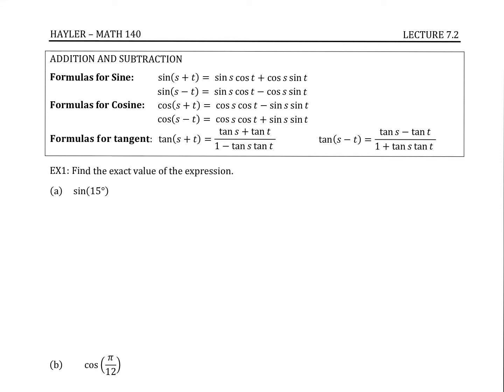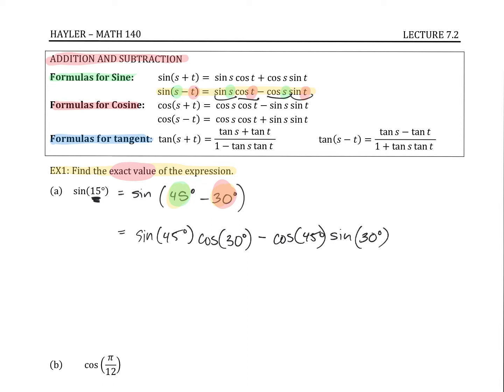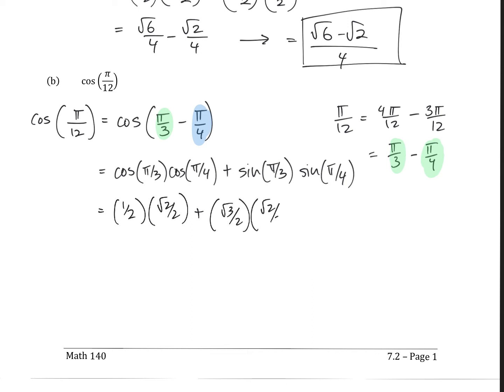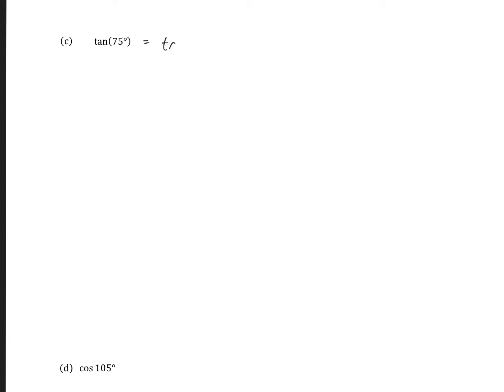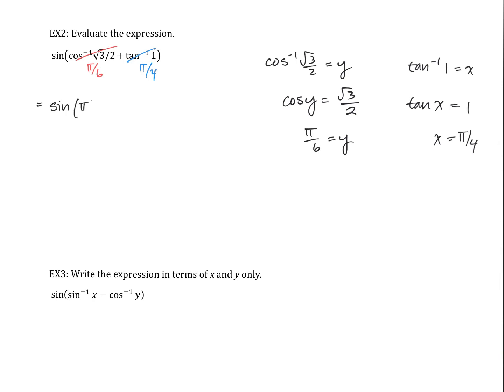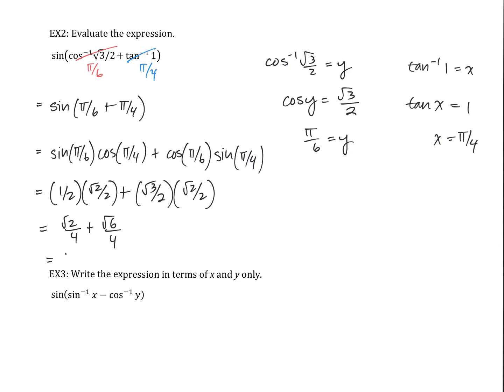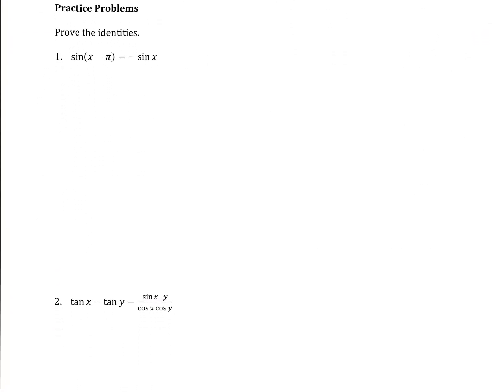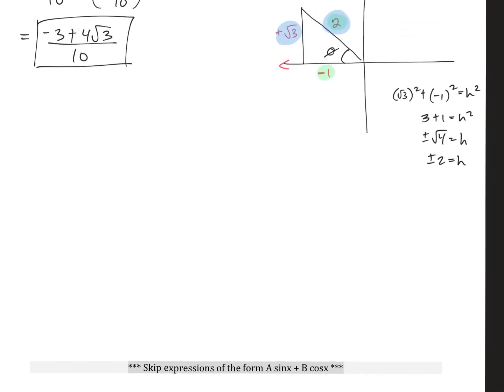Math140: Addition and Subtraction Formulas for Trigonometric Functions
Lecture video Based off of the Textbook PreCalculus: Mathematics for Calculus by Stewart, Redlin and Watson" This is the video for Section 7.2.